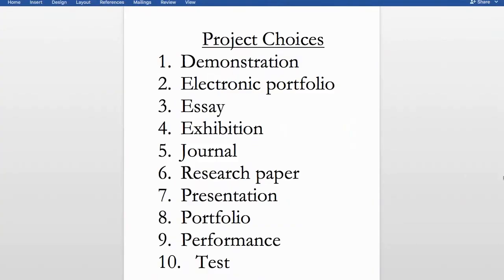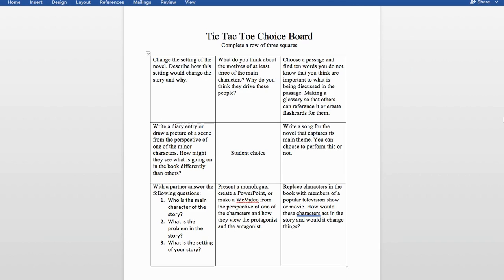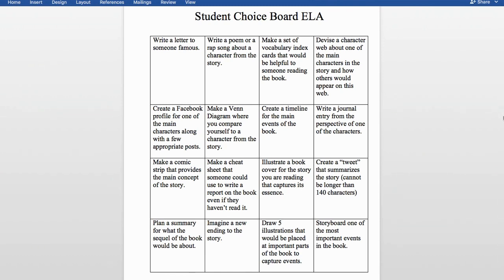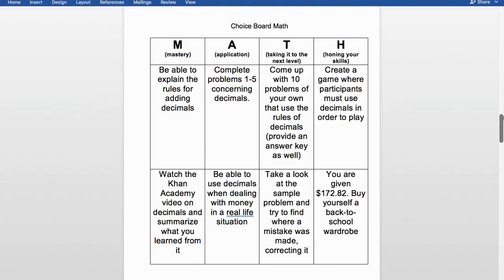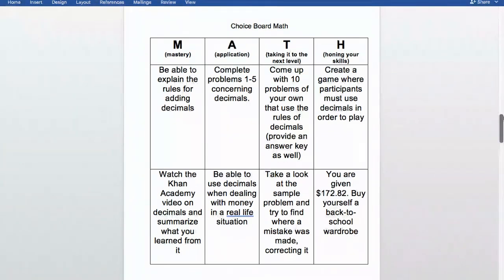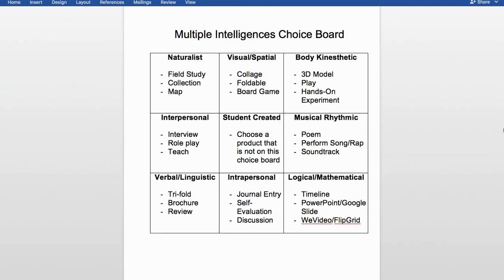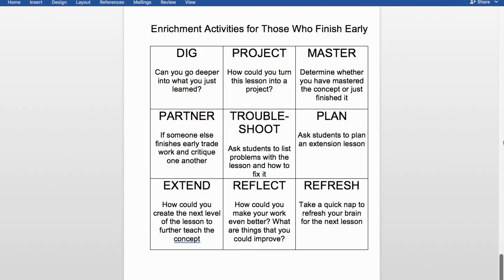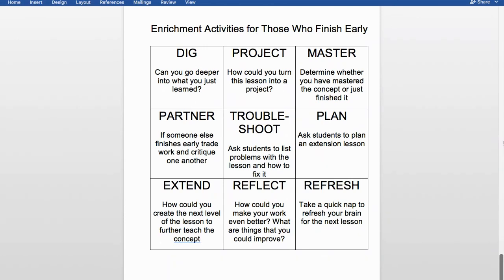Todd Talks - Choice Boards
Choice Boards - When trying to enrich our students, one way to do this is to provide student choice. But how do you guide this choice into the lesson you are teaching? You can provide choice boards which are menus that students can choose various activities from. These choice boards can be subject-specific, they could be grade-level specific, they could be skill specific. Regardless, they need to be designed so that students are able to take their learning to the next level. You can do this by having scaffolding activities on your choice board. This Todd Talk talks about 8 various choice boards that can be used with all levels of students. Some are specific to a subject area but most are general enough that you could use it in any classroom.